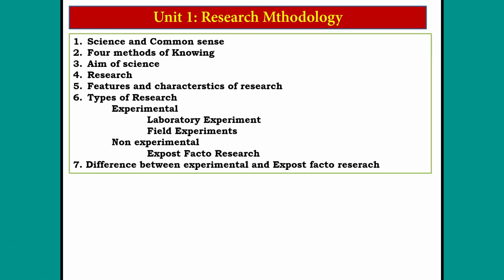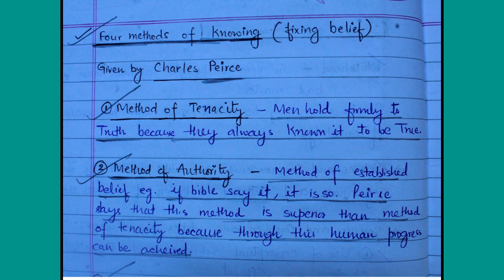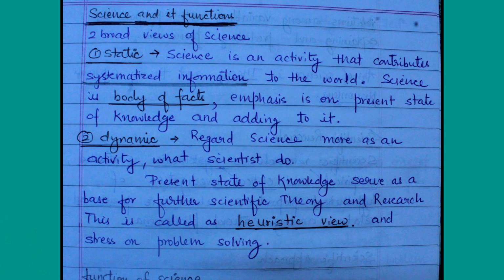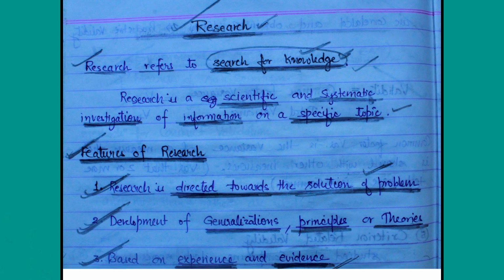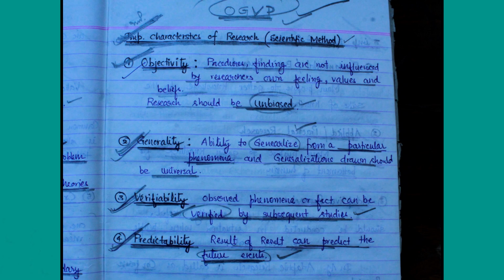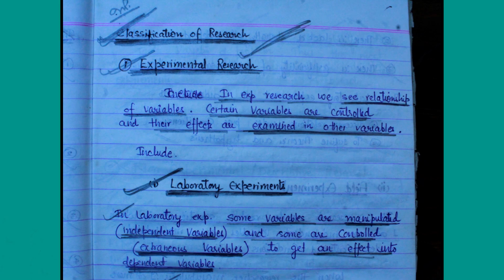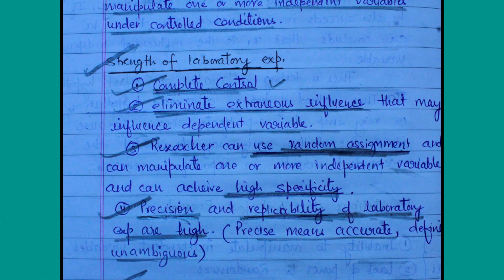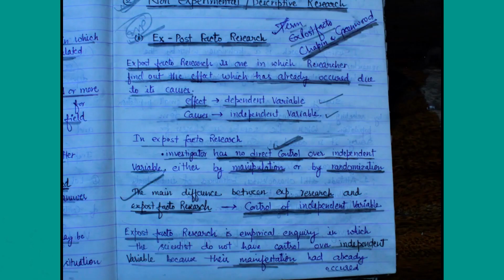Extension Education Module 5 I Research Methodology Part -1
This module explains
Science and Common sense
Four methods of Knowing
Aim of science
Research
Features and characteristics of research
Types of Research
            Experimental
                       Laboratory Experiment
                       Field Experiments

This video is very helpful for all students of who are aspiring for upcoming ARS 2021 Examination